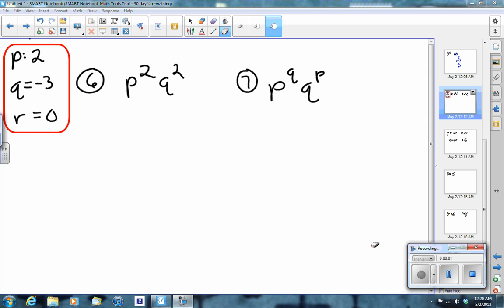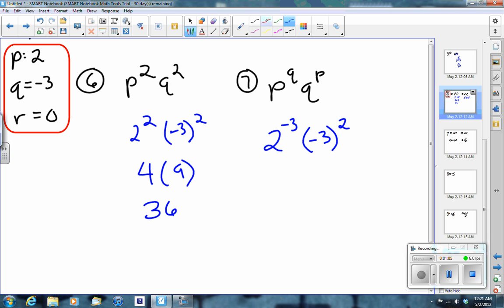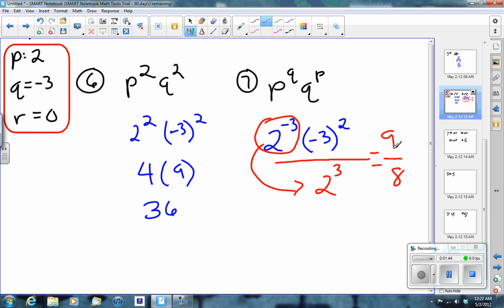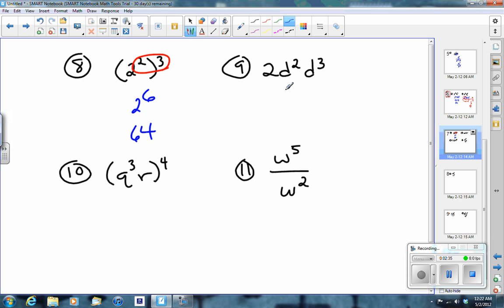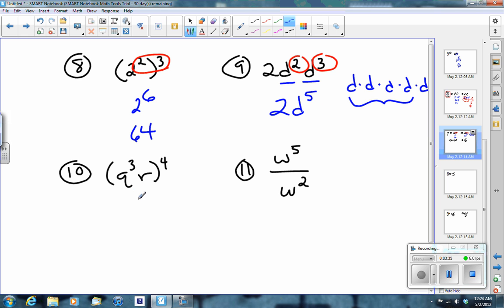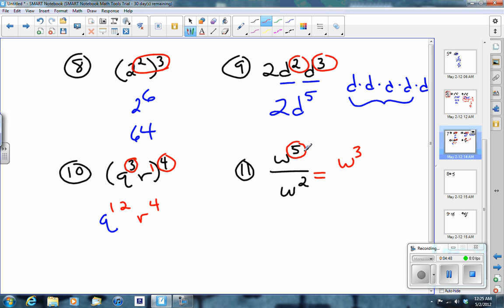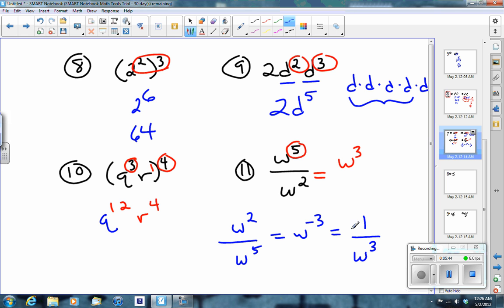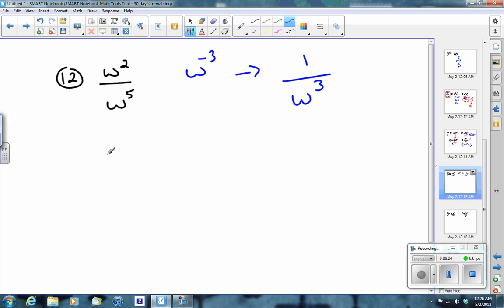Test 8 Problems 6 to 12